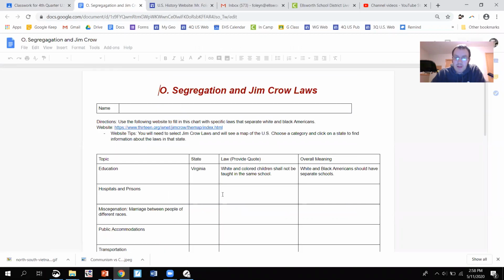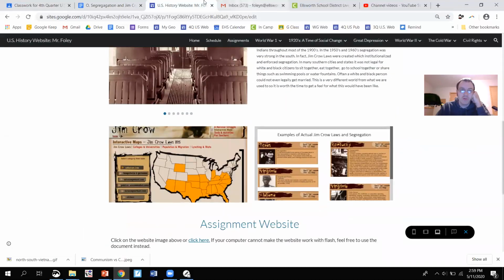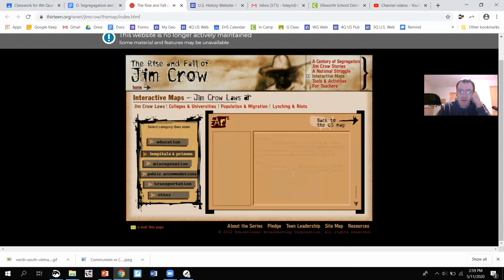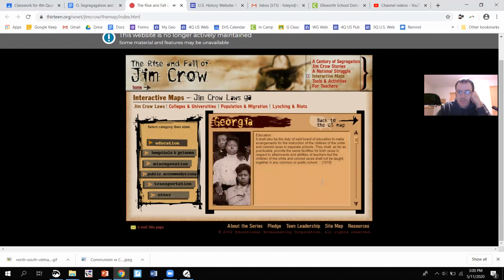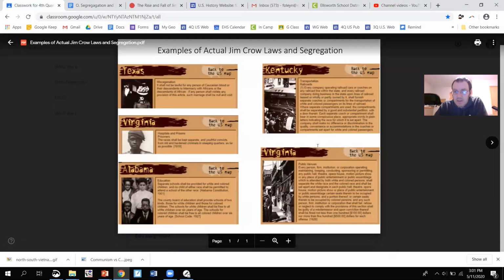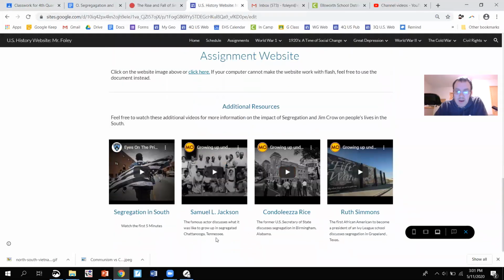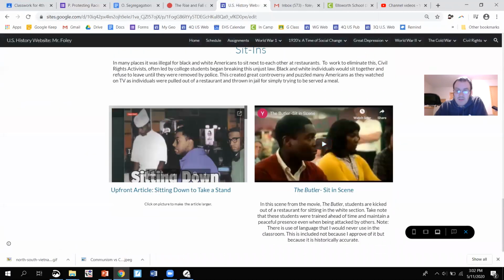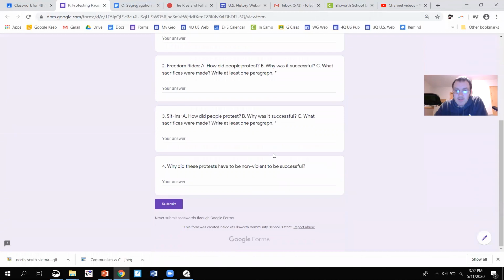Mr. Foley's U.S. History: Overview and Explanation- Civil Rights Unit